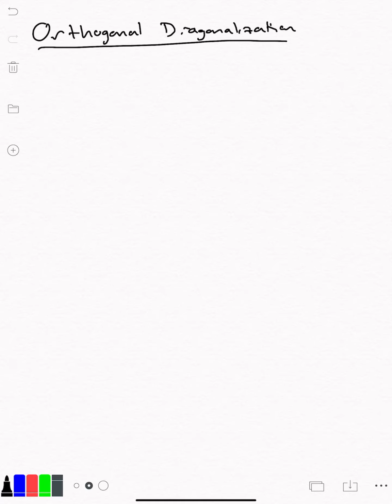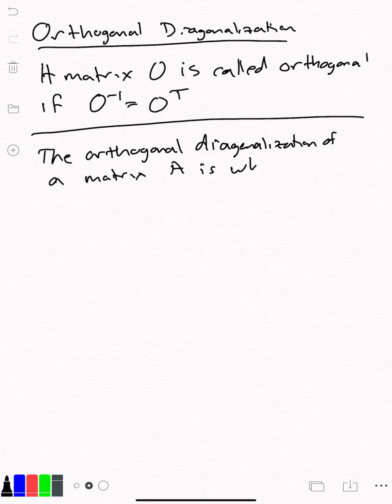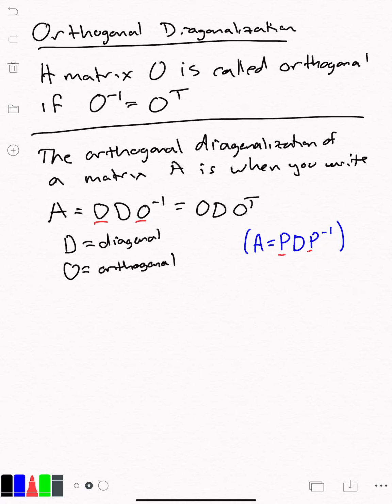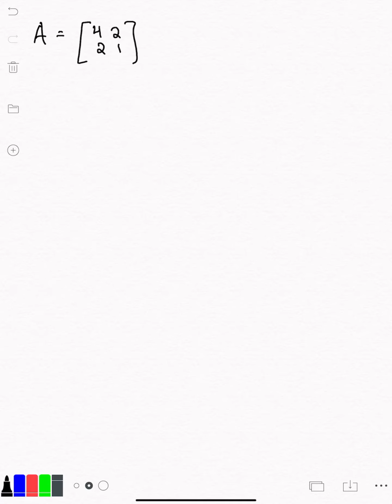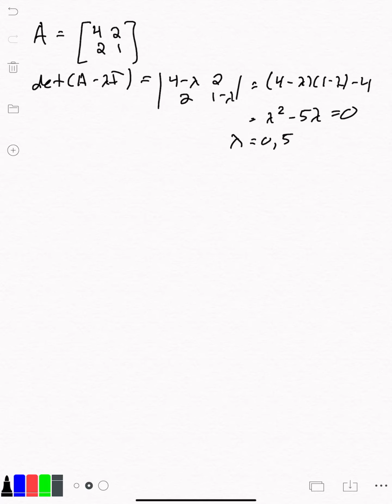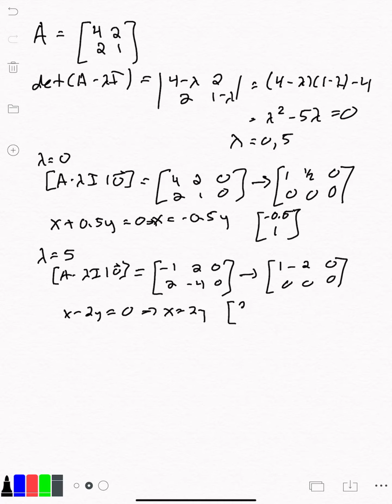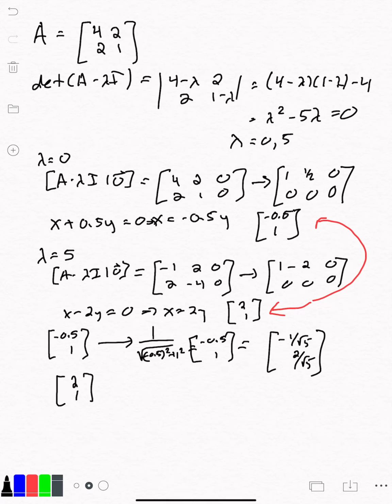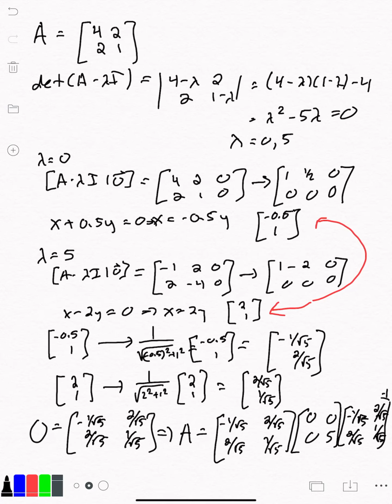7.3 Video 2